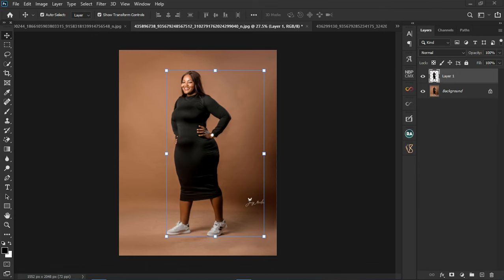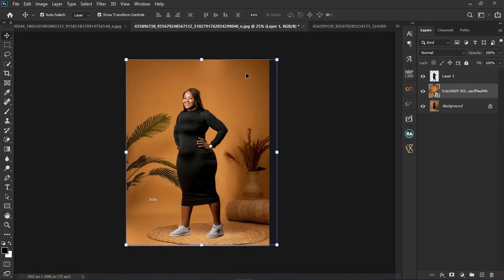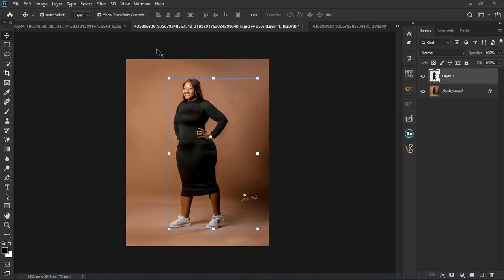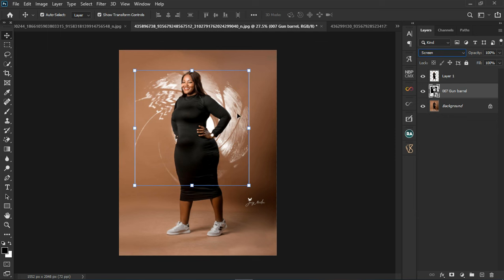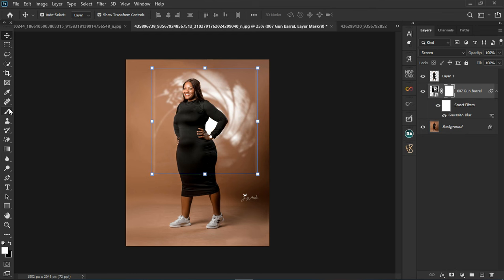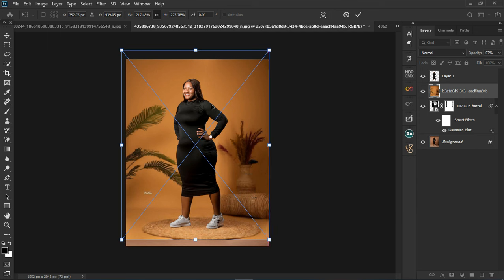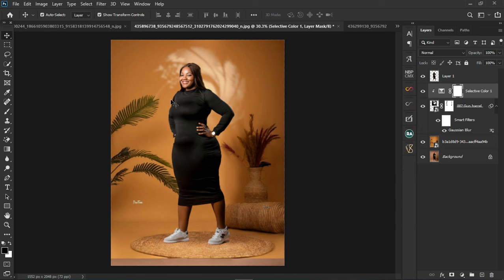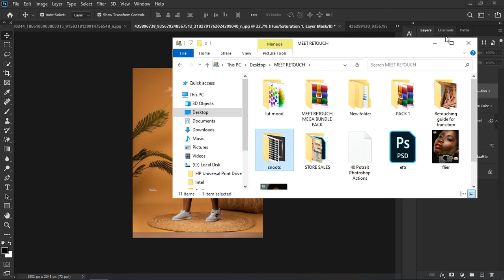Photo Retouching: Changing / Applying Studio Background to Images [Class 5 B]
Meet Retouch : Class 005 B